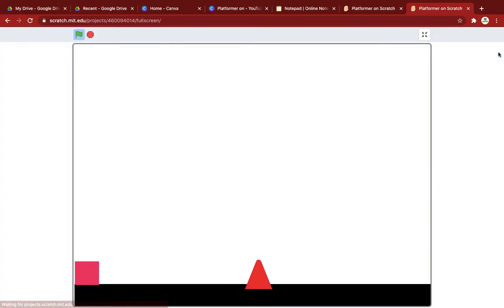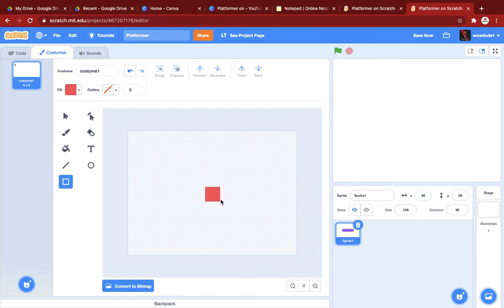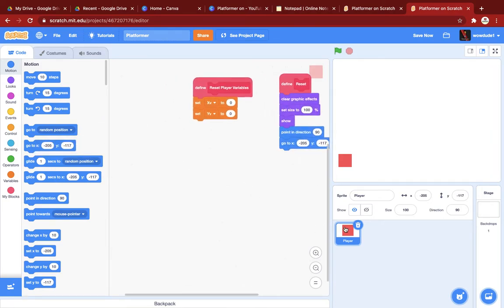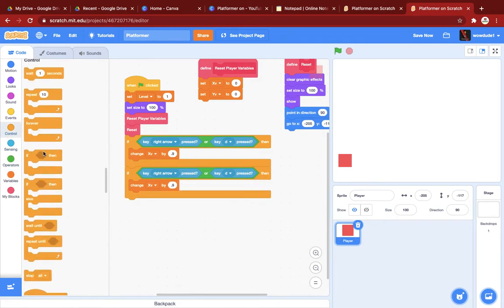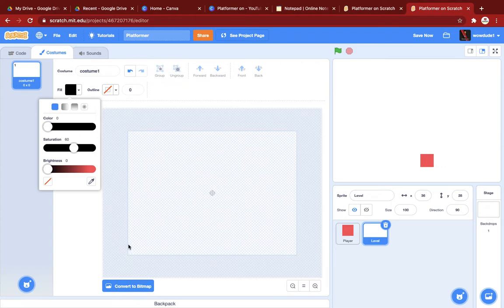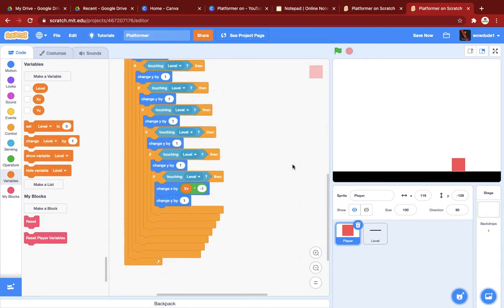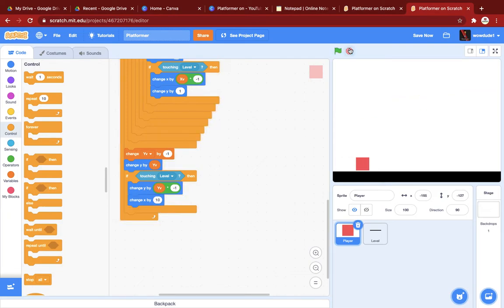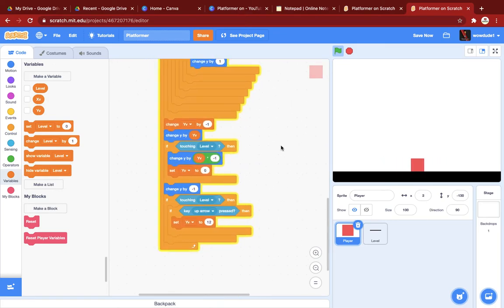How To Make A Platformer On Scratch! Part 1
So In this series we will be Learning how to make a Platformer on Scratch. And ya Peace

Mackbook air
Imovie (editing app)